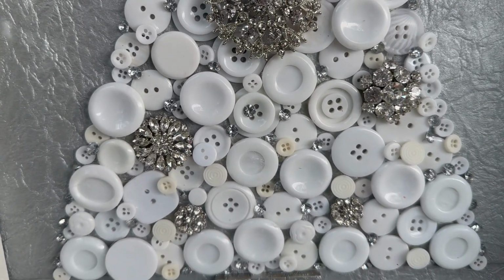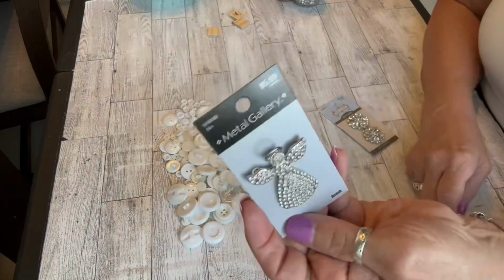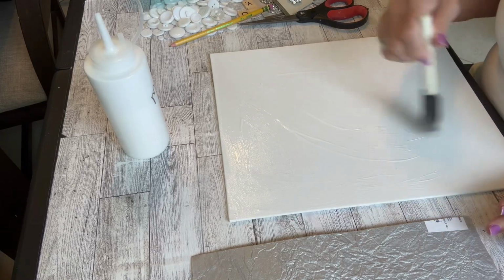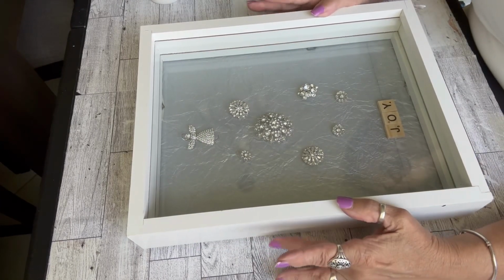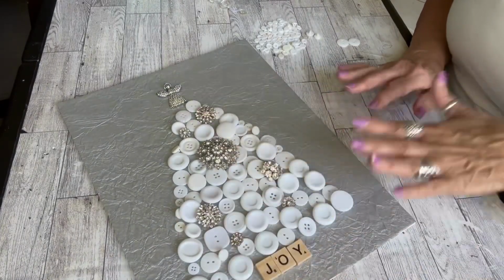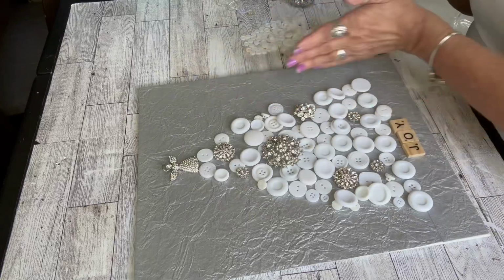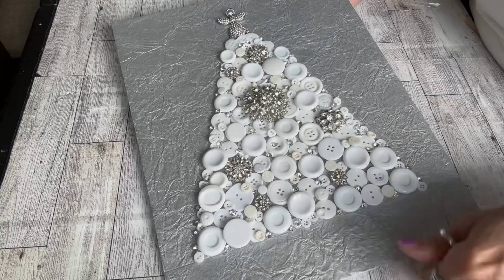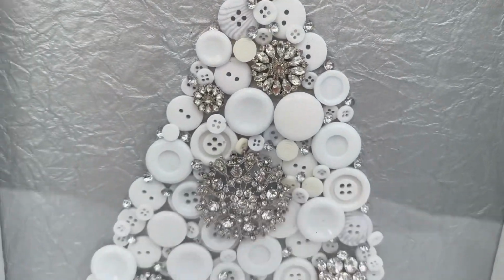Very Pretty Button Christmas Tree Wall Decor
This Christmas tree wall decor piece is made from box of mixed buttons and decorative buttons as accents. I purchased all of my buttons at Hobby Lobby ( sewing department). This piece can be made in various sizes ( mine is an 11 X 14”) I used shadow box frame but you can use any frame for this piece! I mounted my buttons on artist canvas and covered canvas with decorative scrapbook paper.
Have fun!